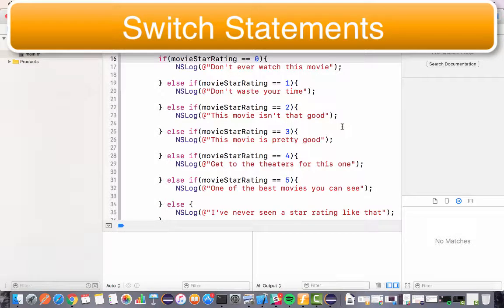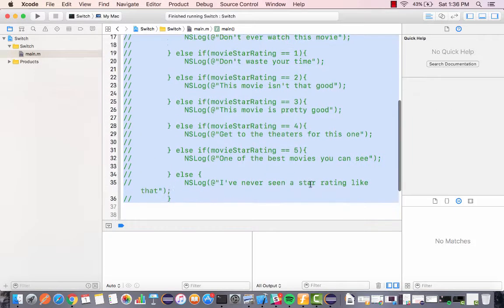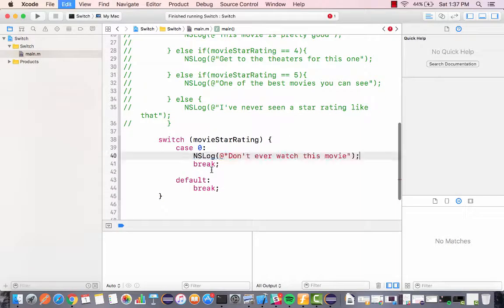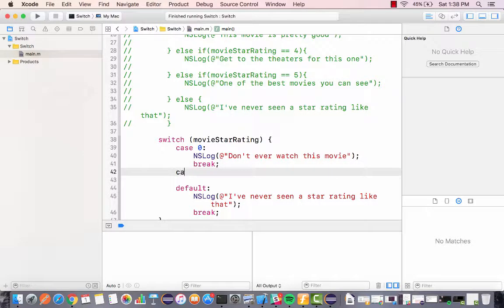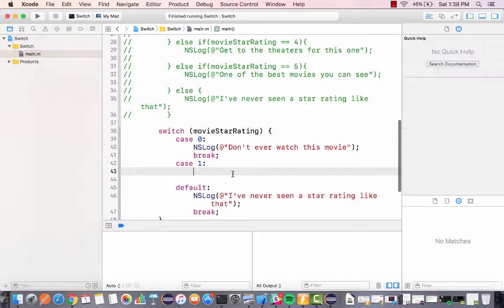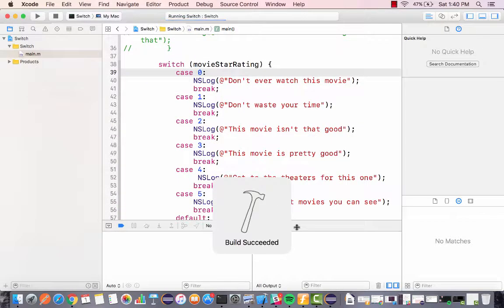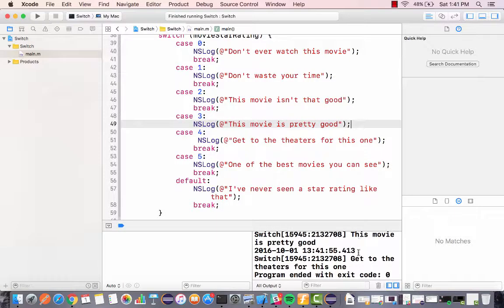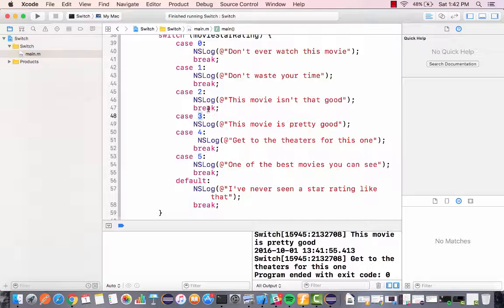Objective-C 7 switchStatments